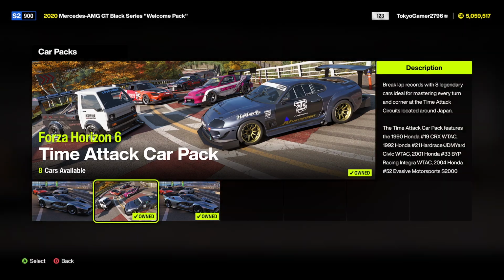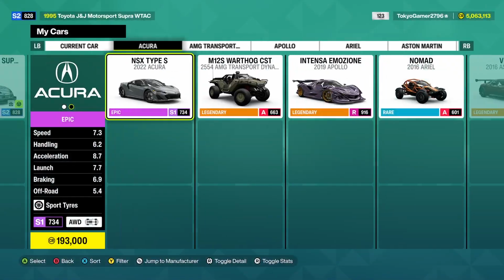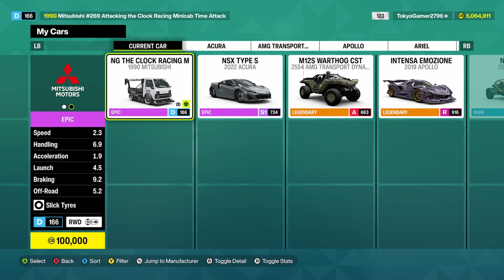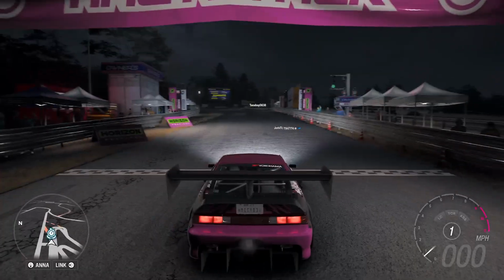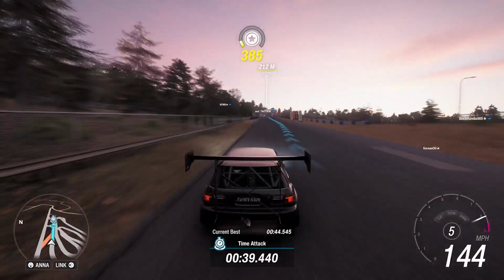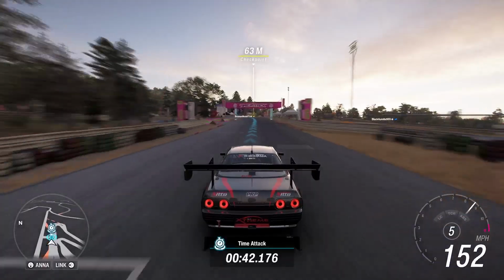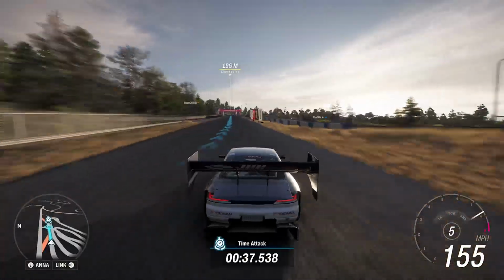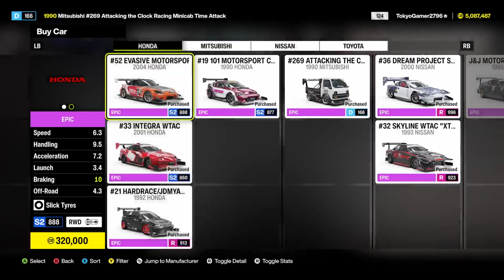Forza Horizon 6 Time Attack Car Pack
Fun, Fails, DLC, Time Attack Car Park, Time Attack & More.